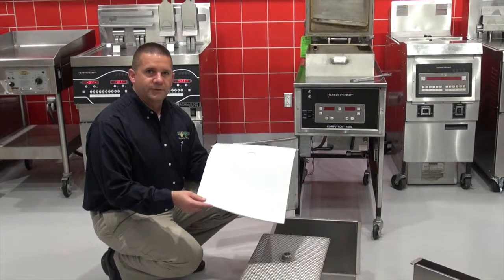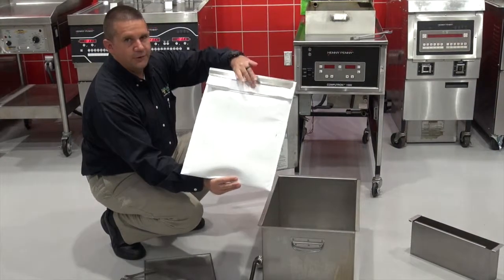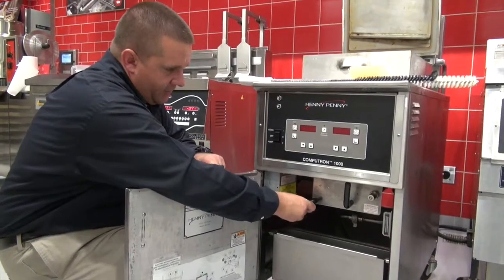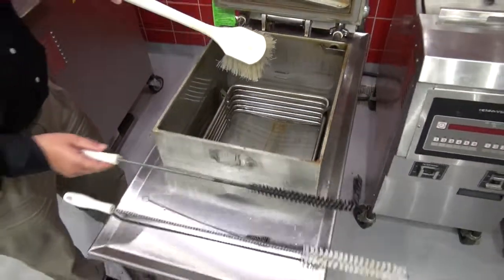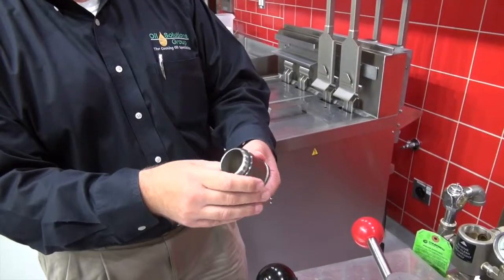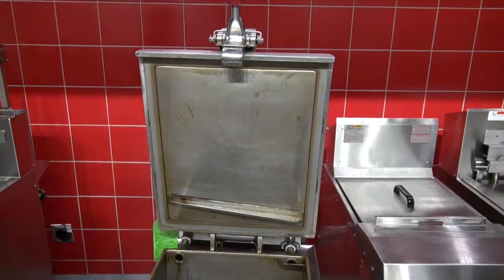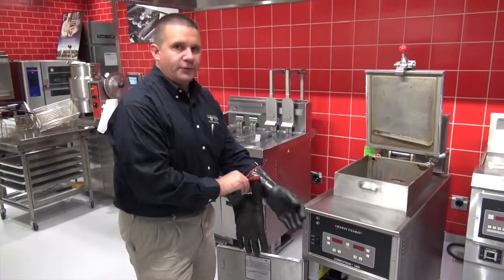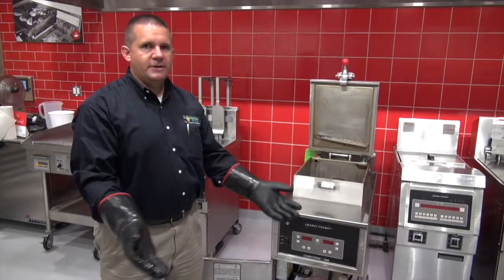Oil Solutions Group CFA Video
Fryer and filtration video.